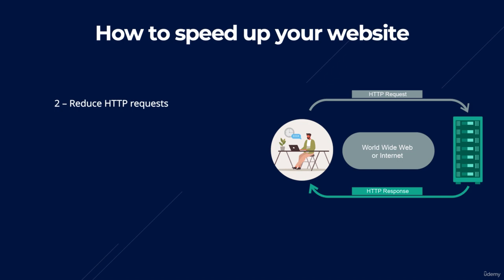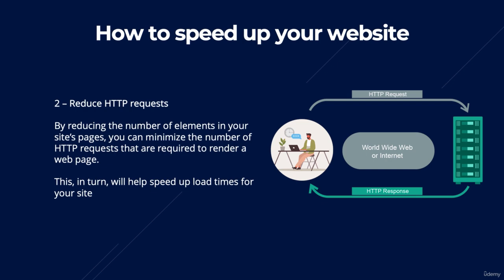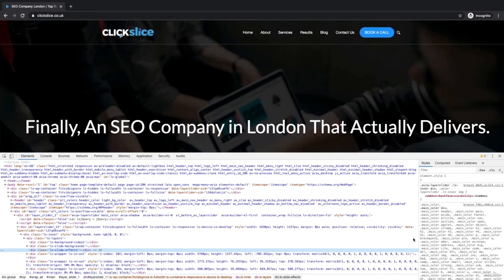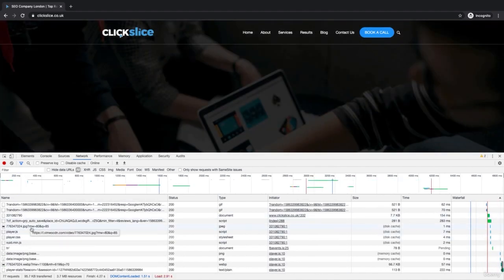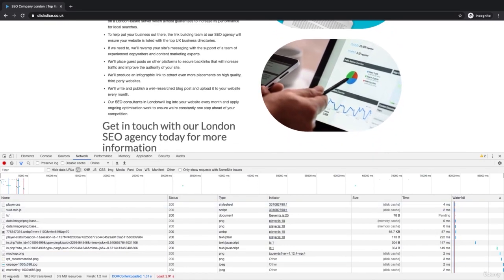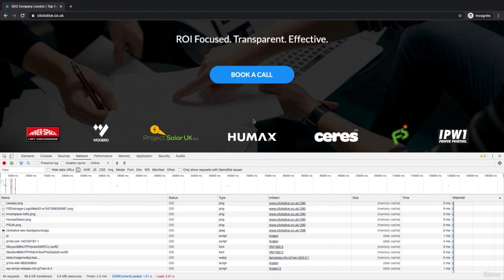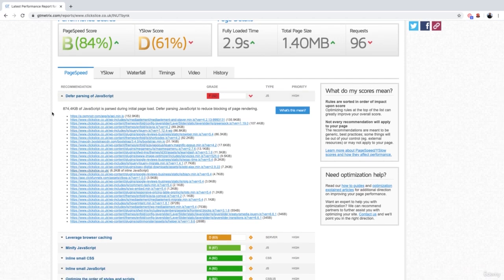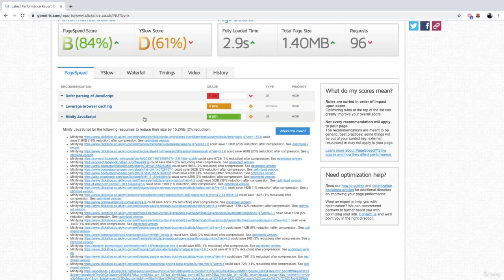3 How To Speed Up Your Wordpress Website Part 2